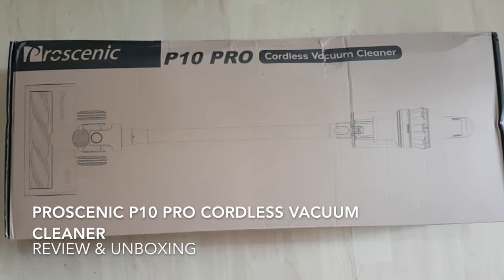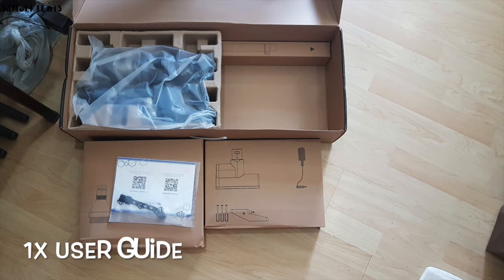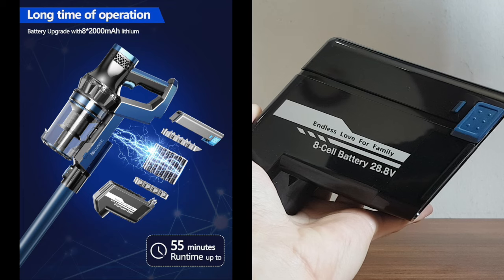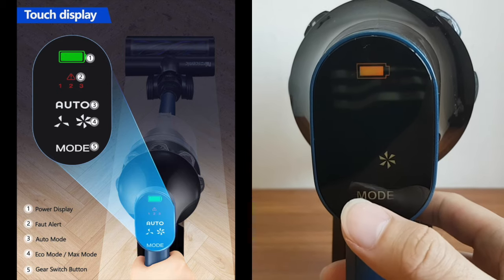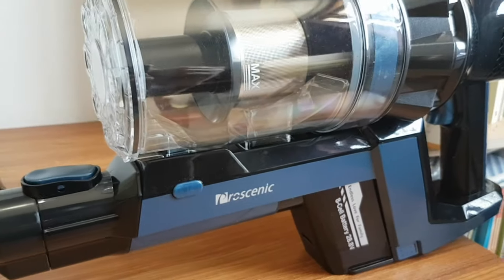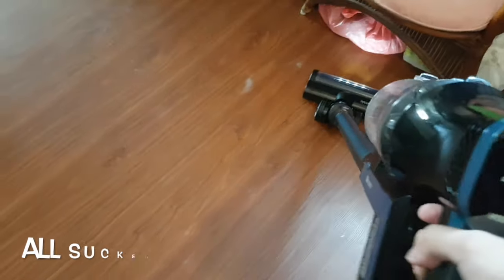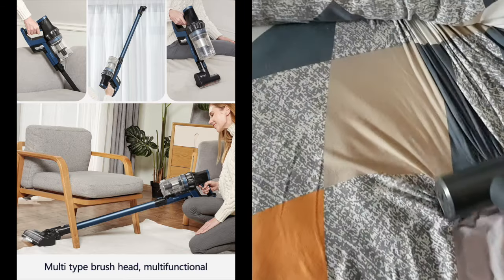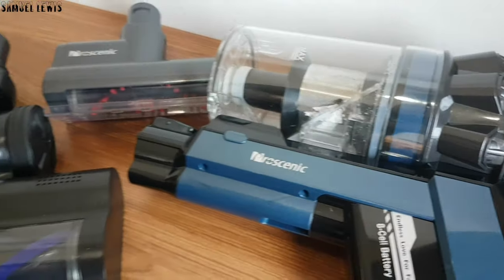Proscenic P10 Pro Handheld Vacuum Cleaner [Review & Unboxing]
The Proscenic P10 Pro is built with an advanced Turbo 3.0 motor rotating and max 23000pa suction, Proscenic P10 Pro helps to better clean hidden pet hair, debris, and dirt on floors and carpets. It also supports the LED screen to see various indicators clearly and control easily on it.